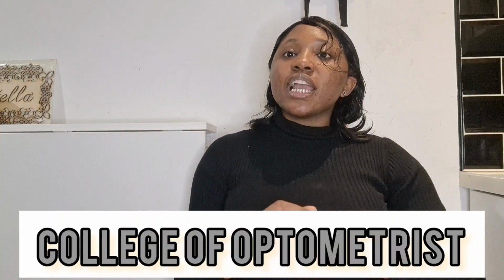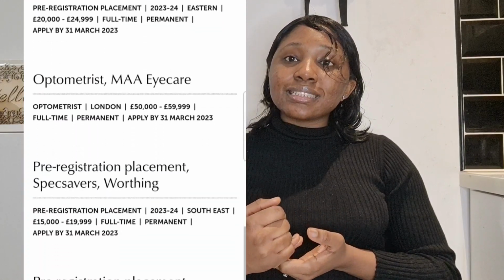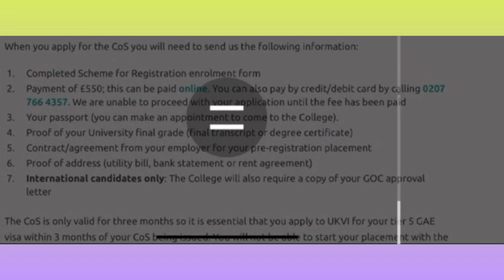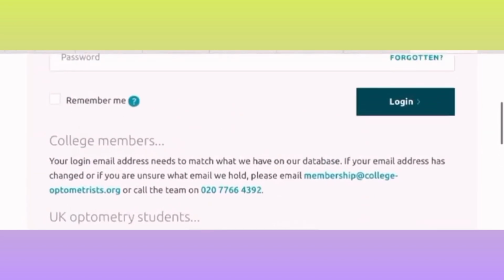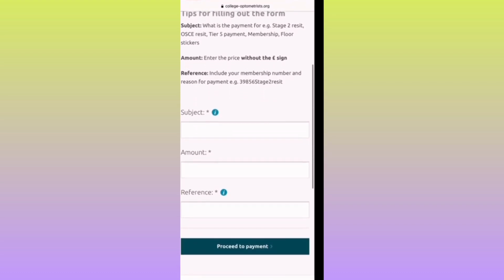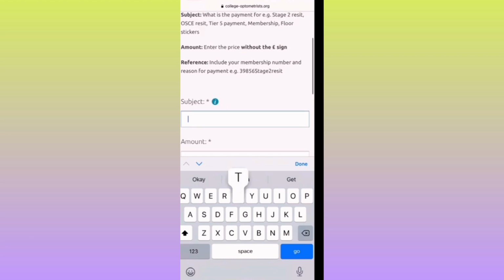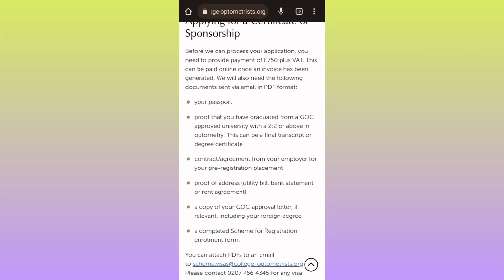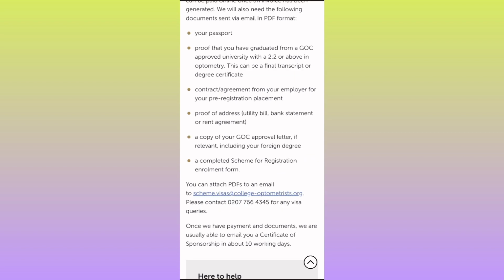how to get pre reg placement for optometrist| how to get certificate of sponsorship to the UK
Are you an overseas trained optometrist,  do you want to start your preg reg placement and get certificate of sponsorship,  are you uncertain on how to go about it. watch and subscribe to this channel

Register

agencies
spec savers
vision express careers uk
lunaria recruitment
link later optometrists